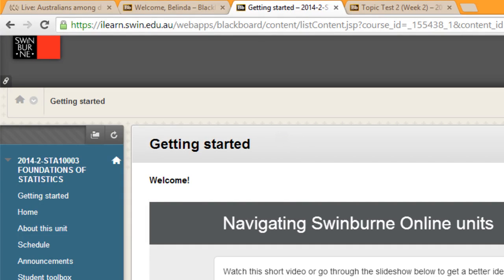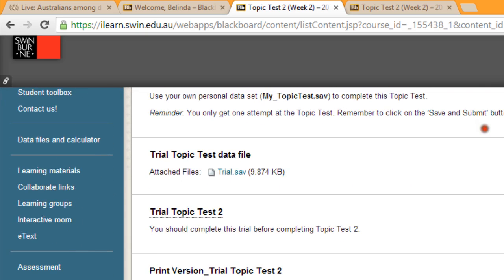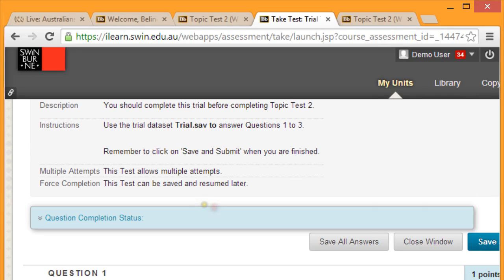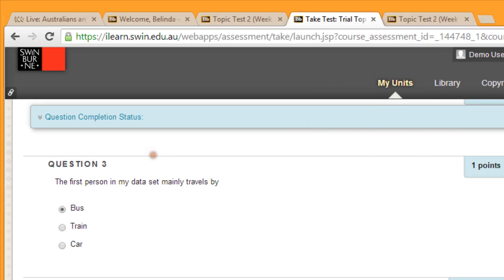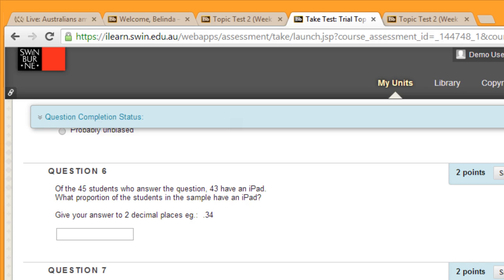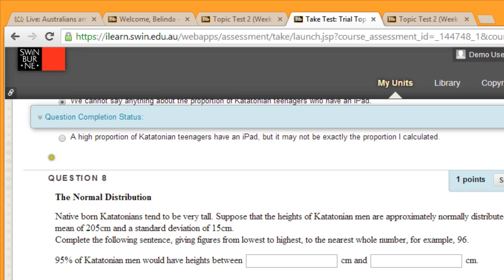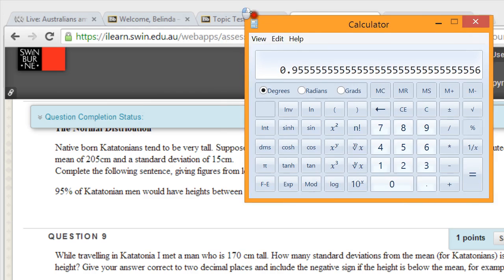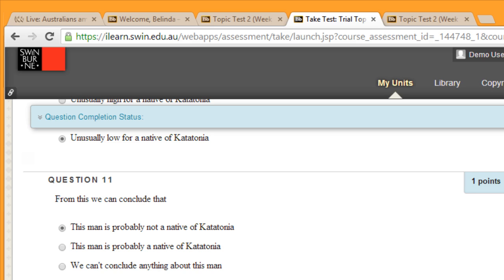Topic Test 2 TP2 STA10003